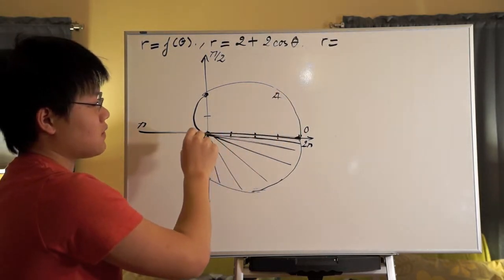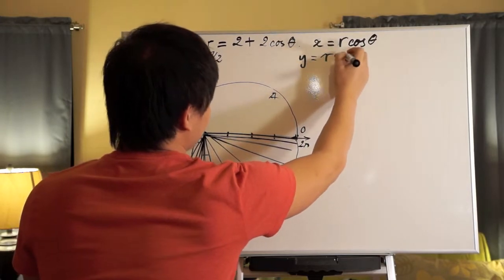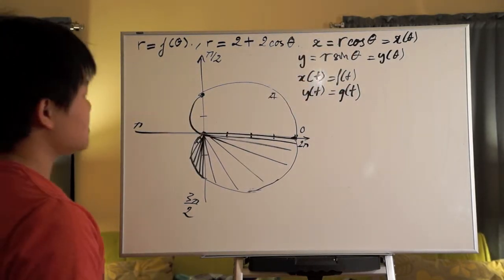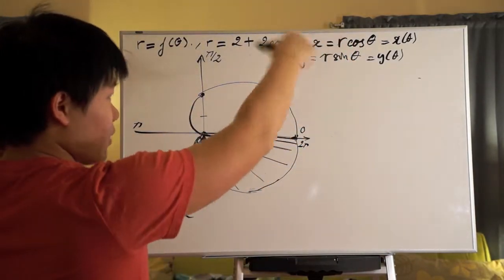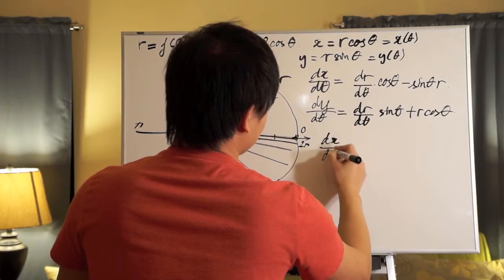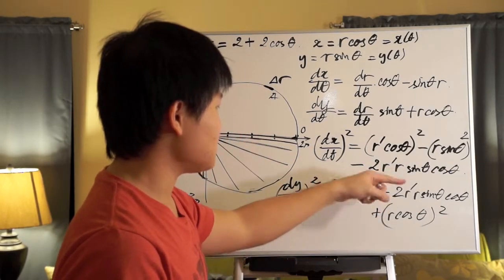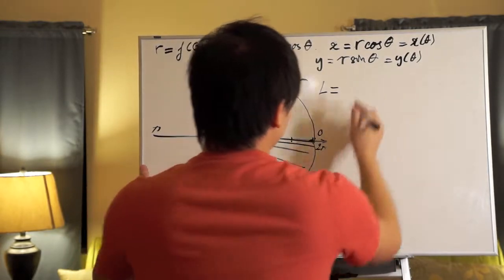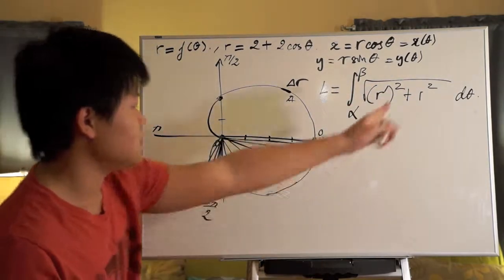Derive Length of A Polar Curve